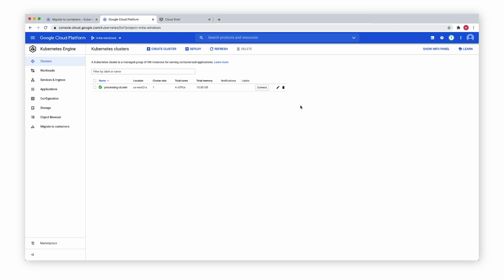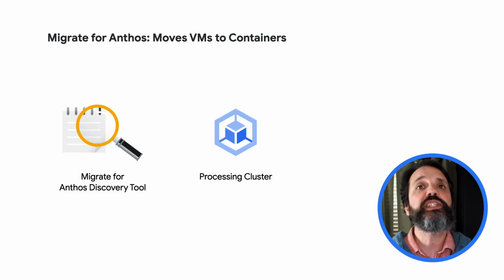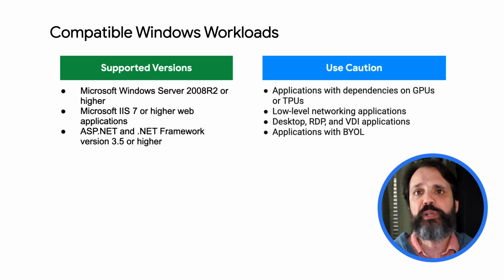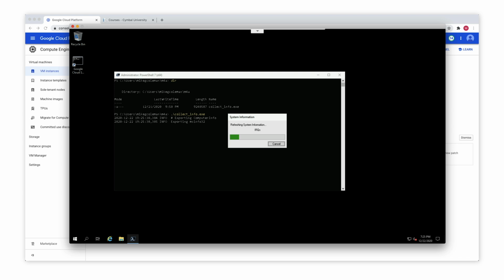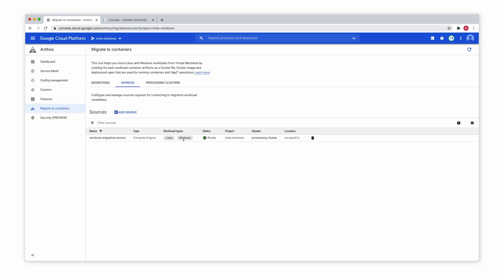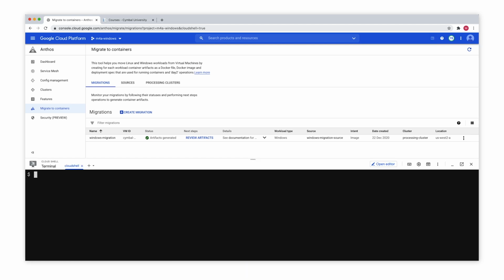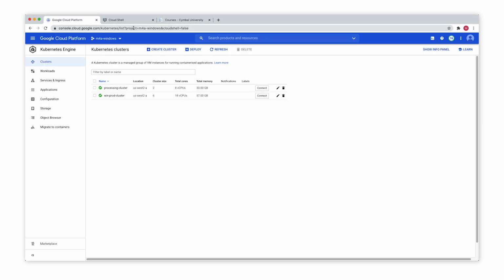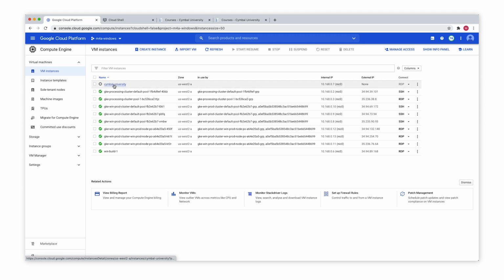Migrating Windows applications with Migrate for Anthos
Looking to migrate your Windows application to Google Cloud? In this video, we show you how to move existing Windows workloads from virtual machines to containers in just a few steps. Moreover, we’ll cover how to create a migration plan, execute your migration, and more. Watch to learn how you can fully utilize Migrate for Anthos for your Windows application migration!

Chapters:
0:00 - Introduction
1:00 - Creating the processing cluster node pool
1:45 - Deploying a Windows build machine
2:15 - Recap from previous videos
3:25 - Choosing the right workloads
4:10 - Discovery tool overview
5:45 - Creating the migration artifacts
8:00 - Building the application image
9:40 - Deploying the containerized application
11:20 - Conclusion

Product: Migrate for Anthos, Anthos; fullname: Mike Coleman;